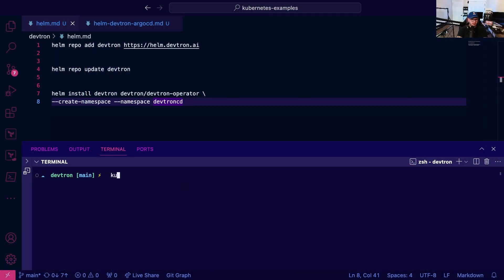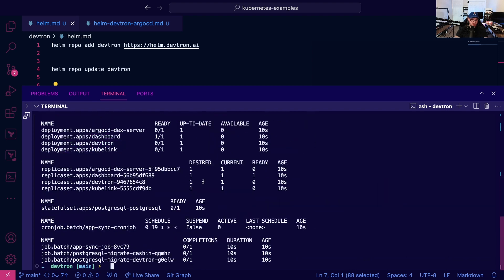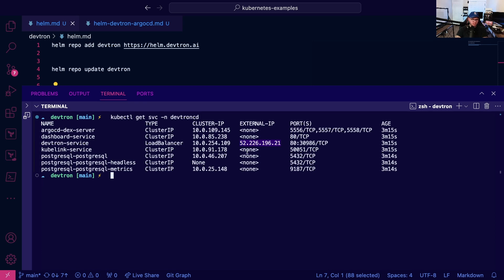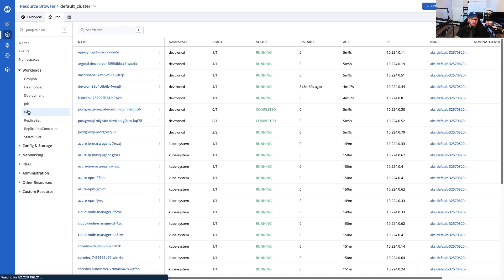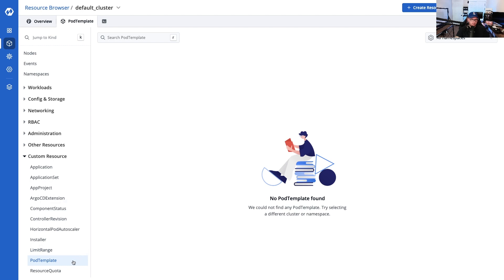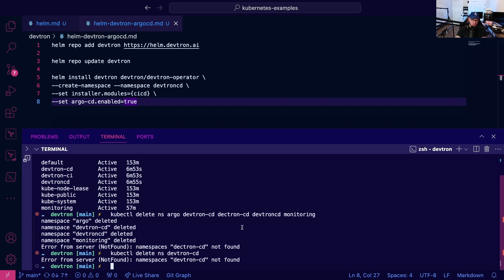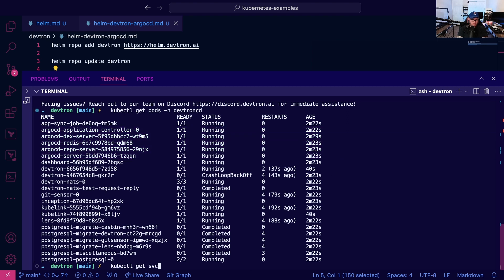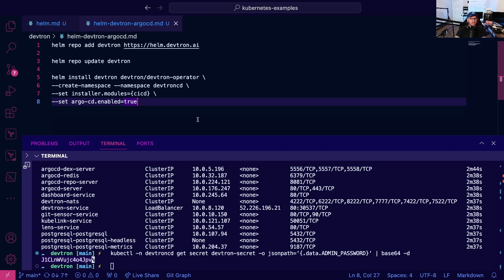Devtron Implementation and Configuration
In this video, you’ll learn about the key methods for implementing and configuring Devtron.

If you’re not familiar with Devtron, it can be thought of as your IDP of choice from both an open-source and enterprise perceptive.